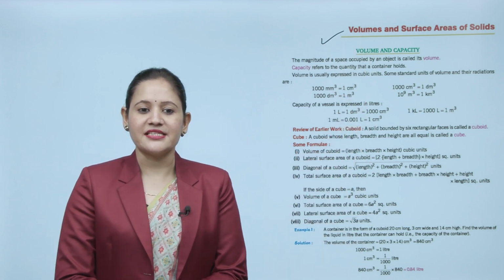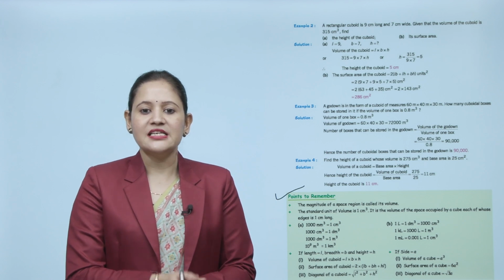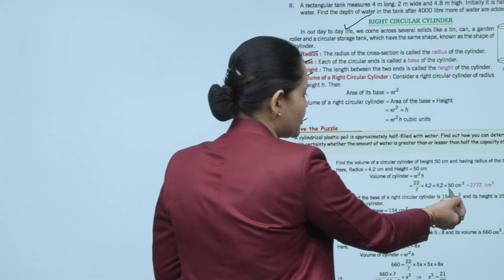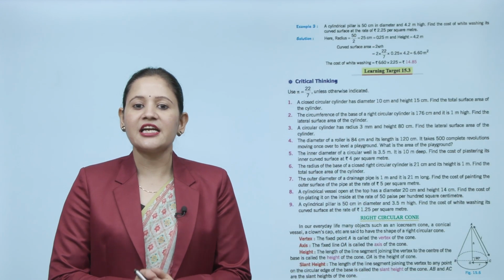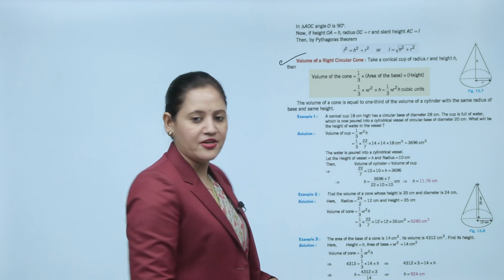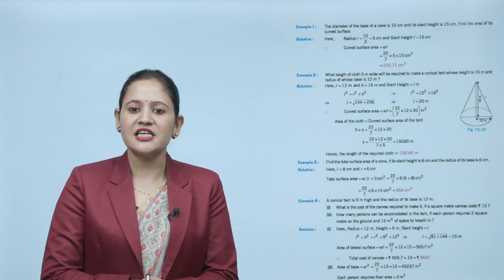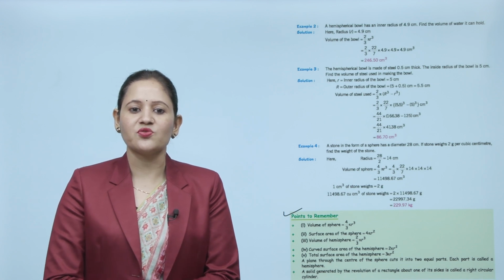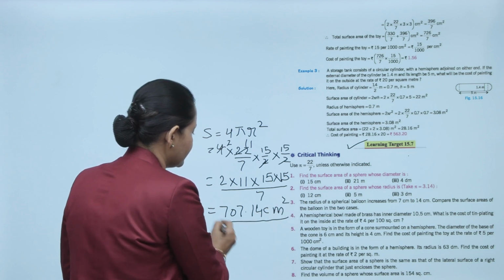Ch 15|Bitcoin Books|Foundation Mathematics|Class 8|Volumes and Surface Areas of Solids |For children